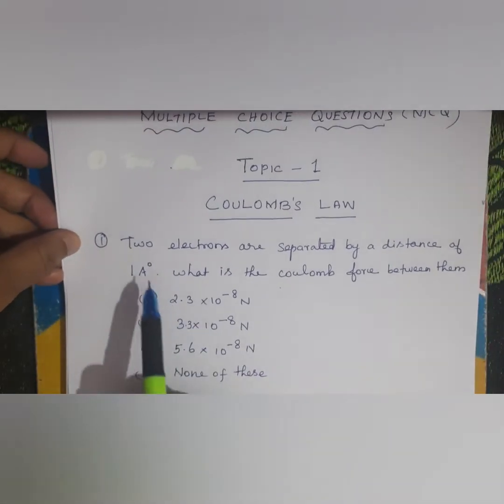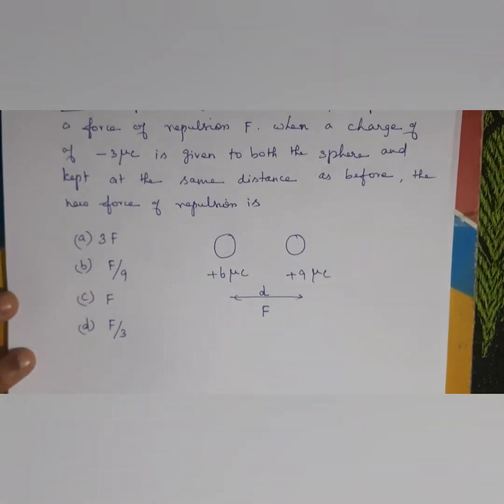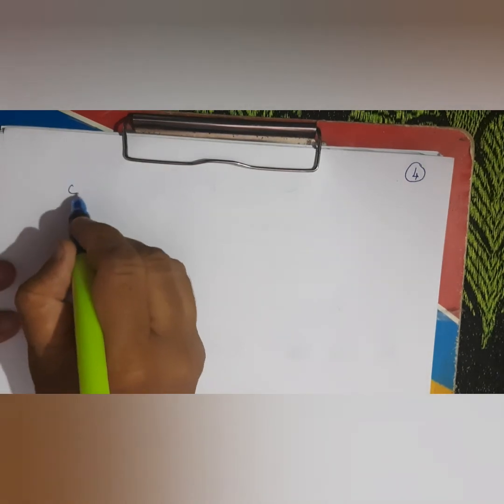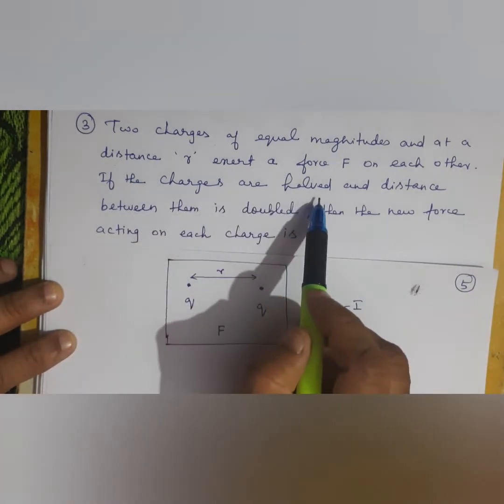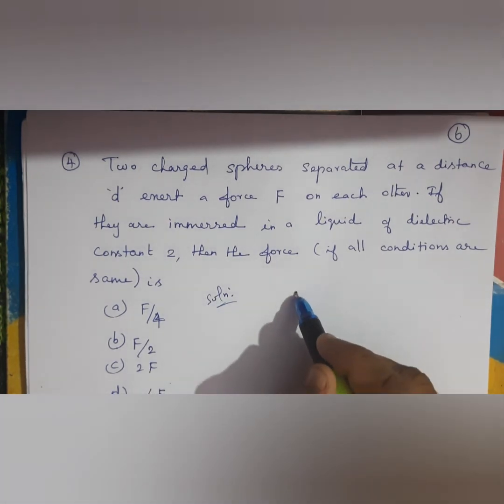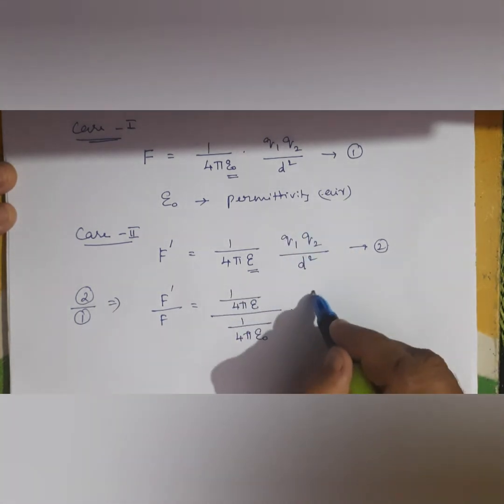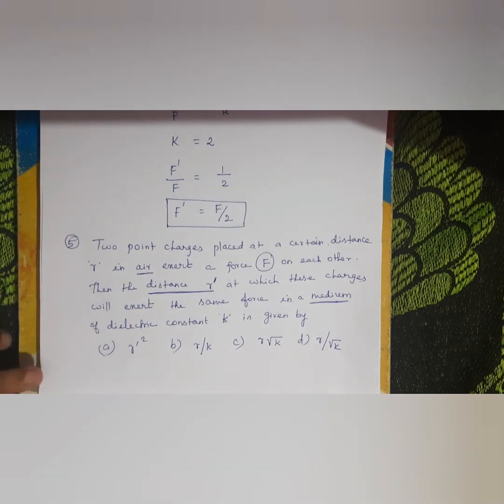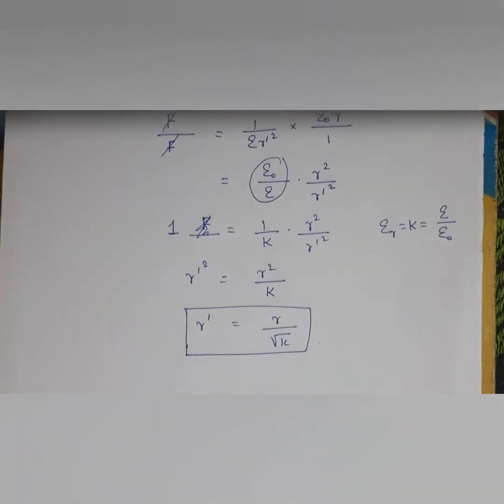XII PHYSICS/CHAP-1 /TOPIC-1-COULOMB'S LAW/MCQ REVIEW/CBSE/ISC/SAMACHEERKALVI